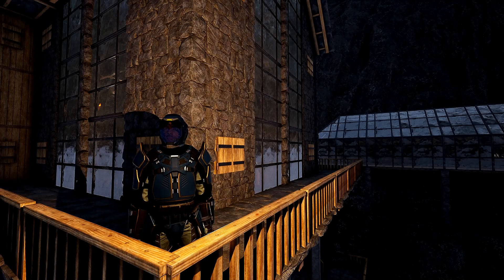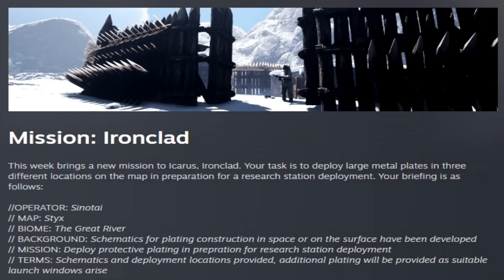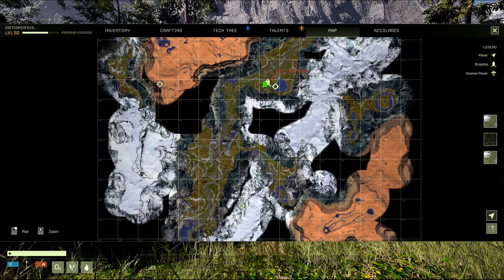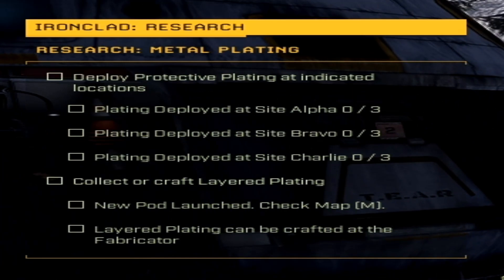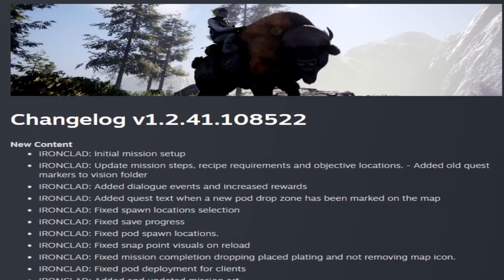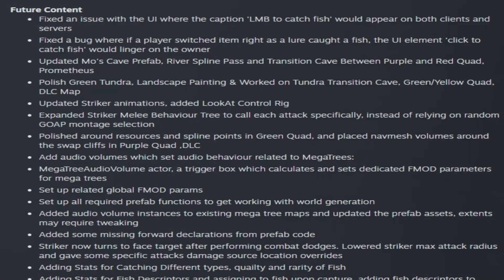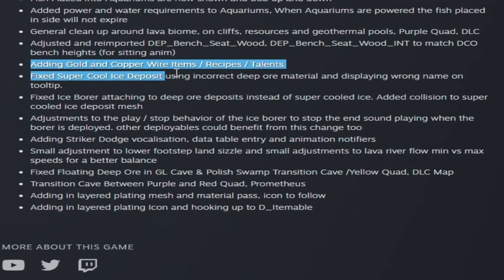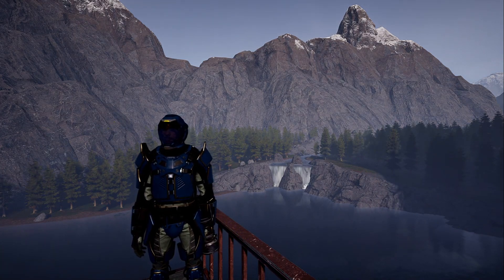Icarus Week 66 Update! NEW Ironclad Mission & Future News!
In this Icarus Week 66 Update they  added the new mission IRONCLAD: RESEARCH and some other small changes and fixes!

Chapters:
00:00 Intro
00:13 Week 66 Update!
03:27 The Change log!
05:03 Thanks Members!
05:21 Thanks for watching!